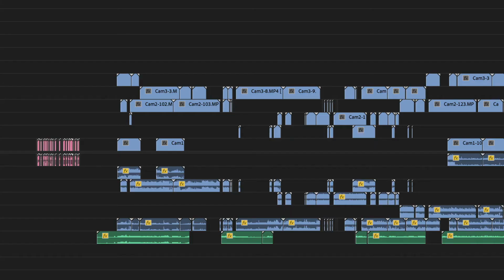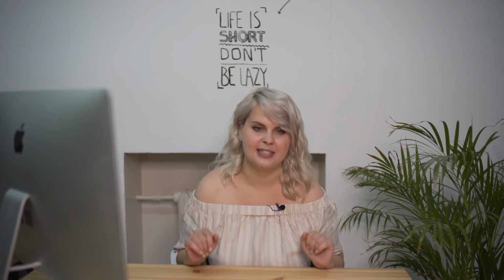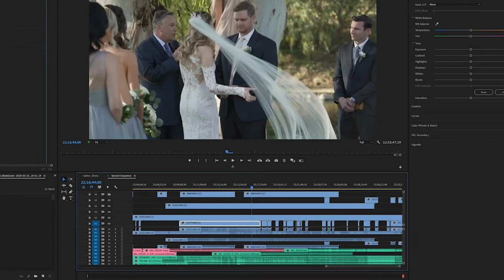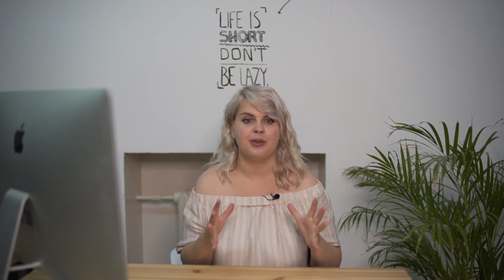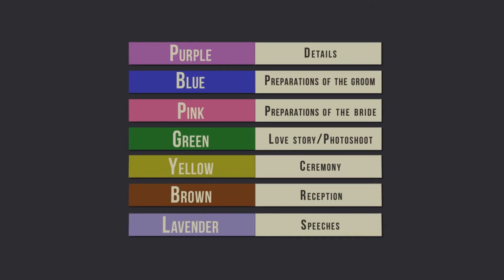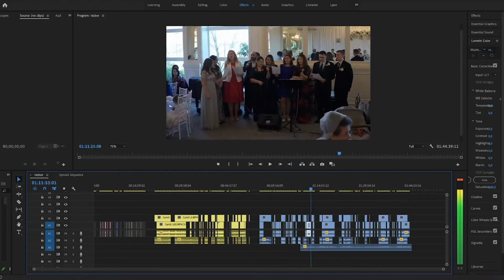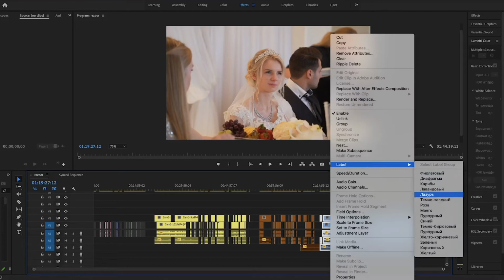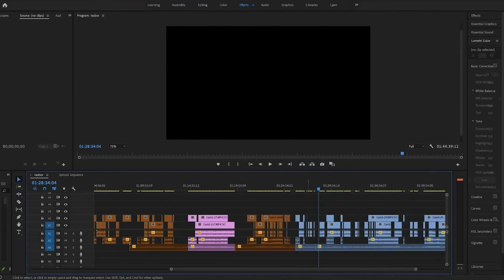Parsing. What to do before starting editing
Parsing is the process of preparing the material for subsequent editing. Its main goal is to systematise the footage. If you follow these simply stages, you'll undoubtedly save a lot of time for editing.

The shots used in this video were shot by Nitcke, The IDO Wedding Photography and Solovey.inc.